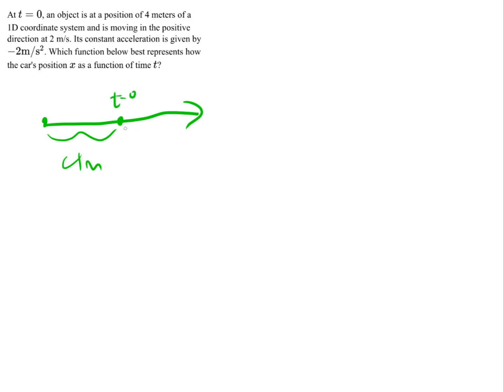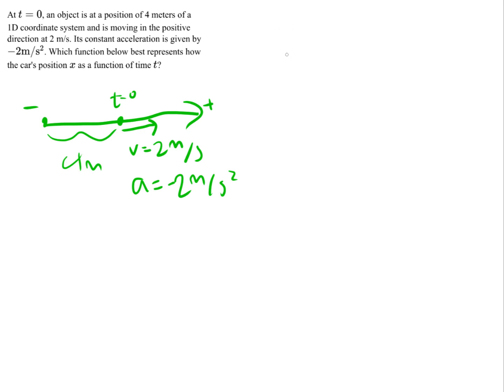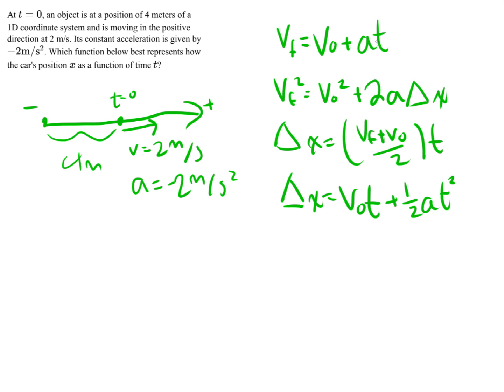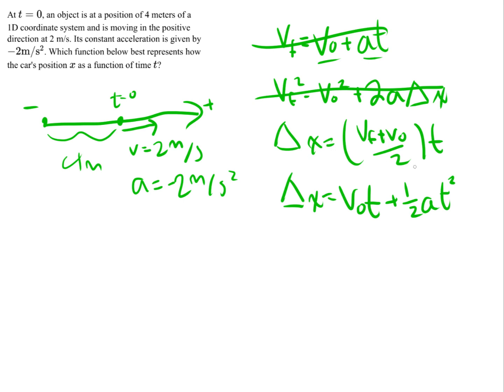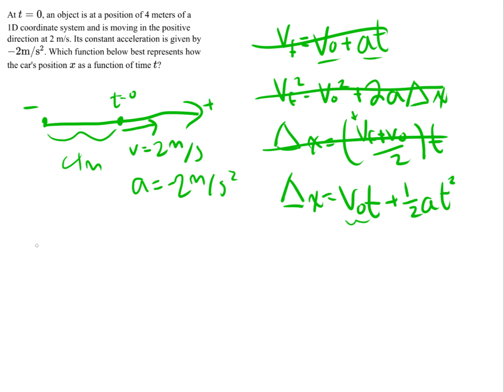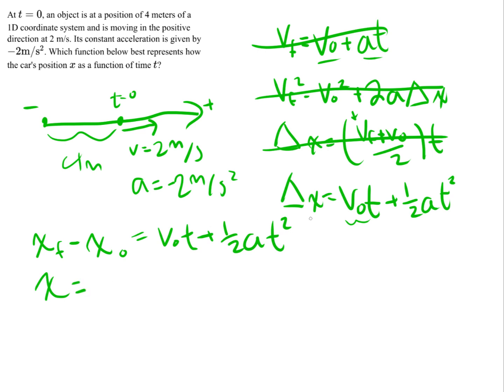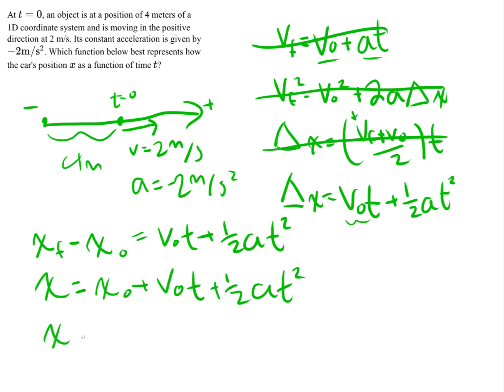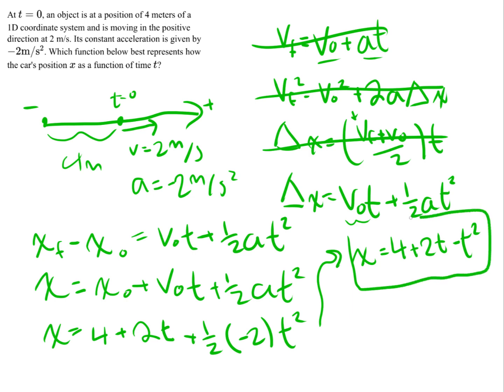Equation for a Car's Position - Physics Master for College Physics, AP Physics, & SAT Physics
This video will show you how to use the kinematic equations to create a function that gives you the position of a car in a given time interval.